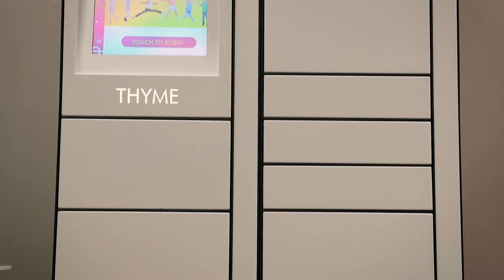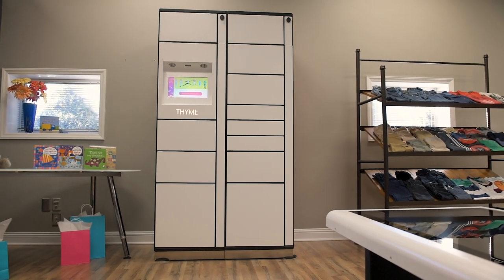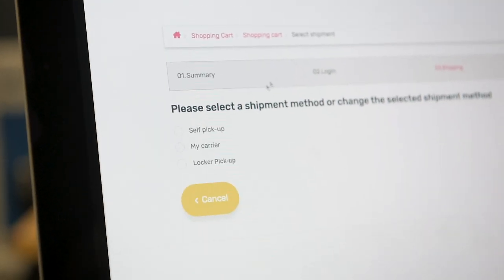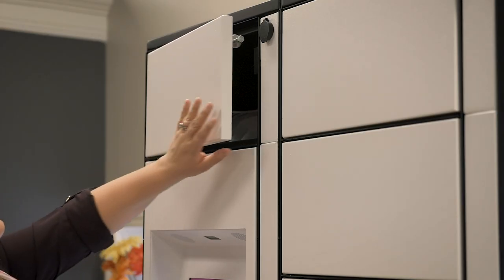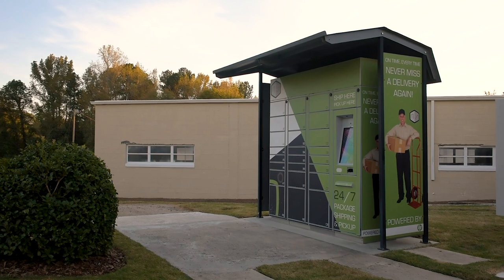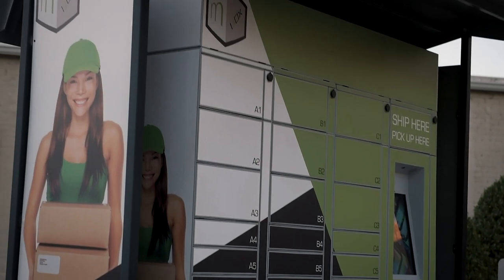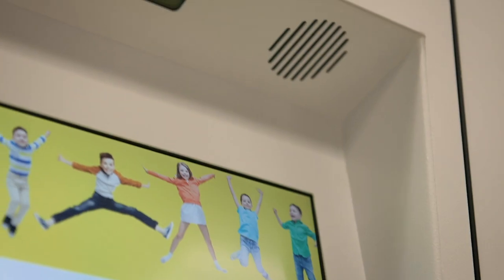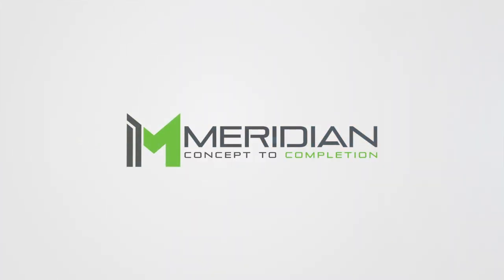Meridian's mBOX Smart Locker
mBOX is Meridian's secure, kiosk-managed smart locker solution designed to simplify product pickup and improve customer experience. With mBOX, business owners can eliminate long lines, lower their overhead costs, and reduce in-store congestion.